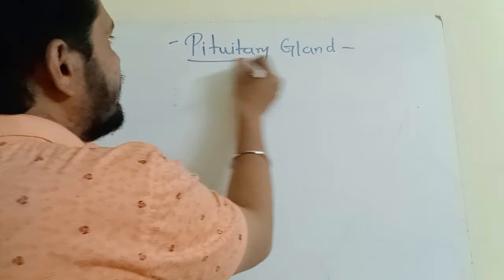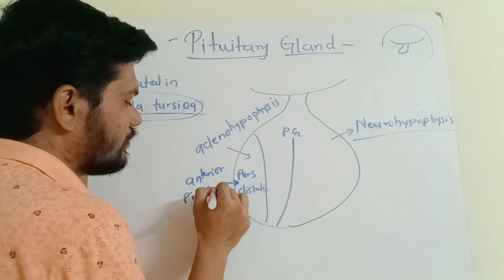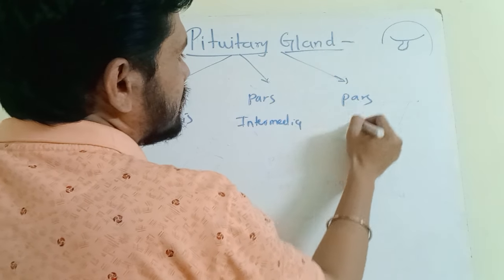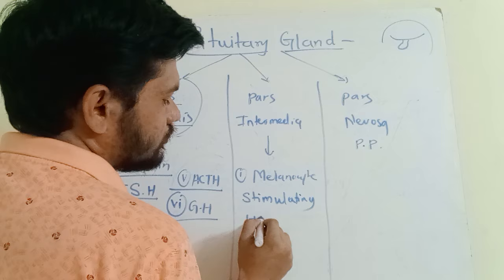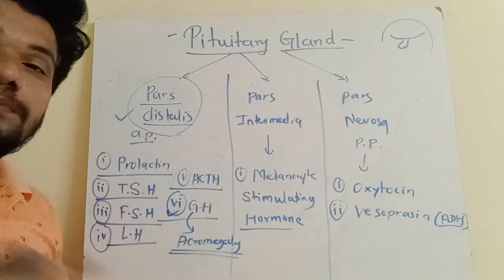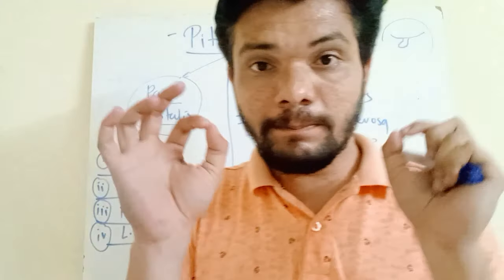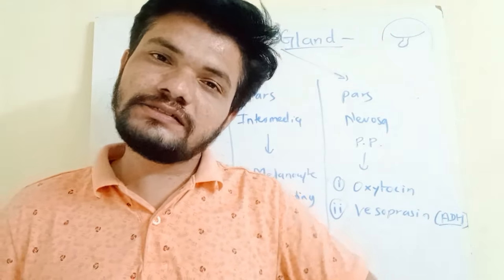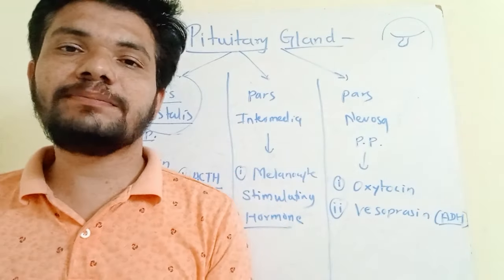Pituitary Gland | NEET | NCERT | Class 11